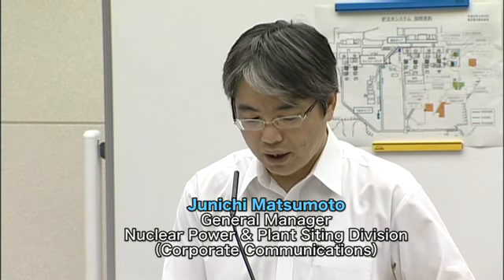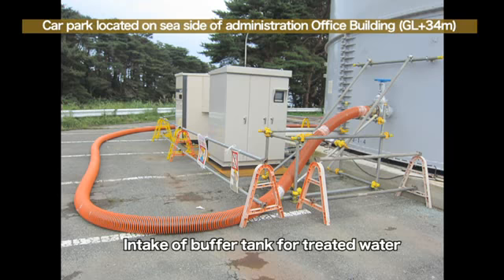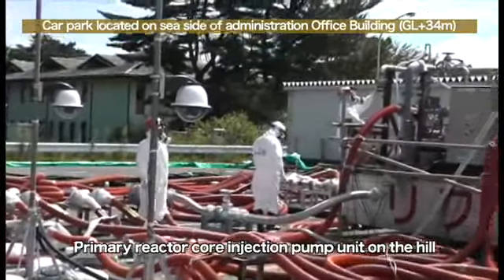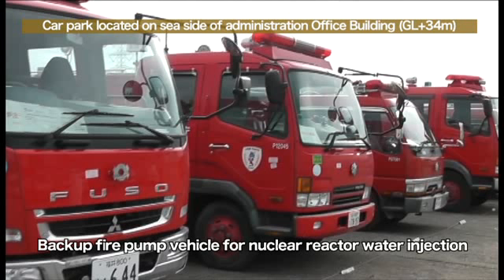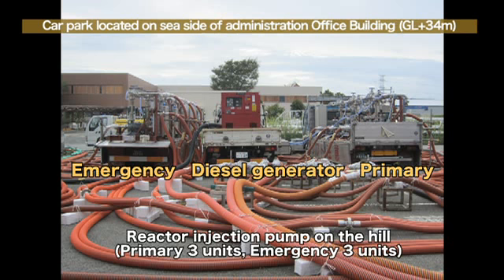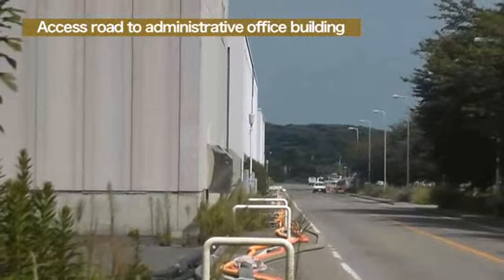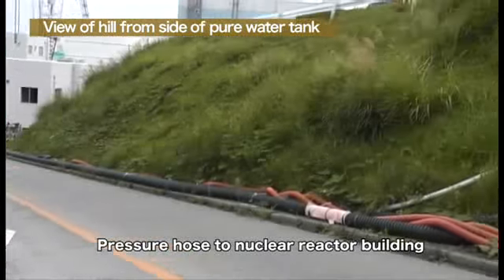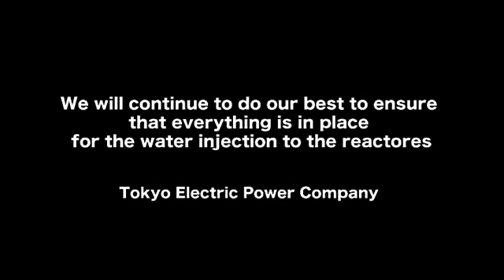Water injection system installation and operation-September 2011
Installment and Operation of Water Injection System to the Reactors. Published 10 September 2011